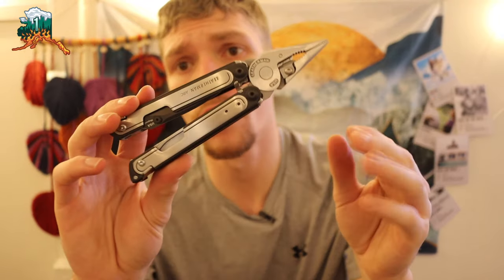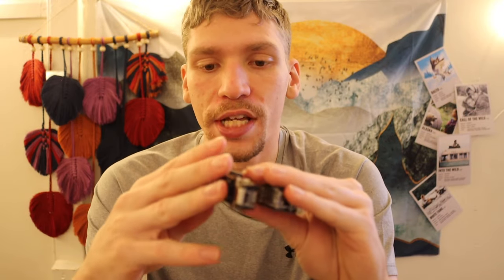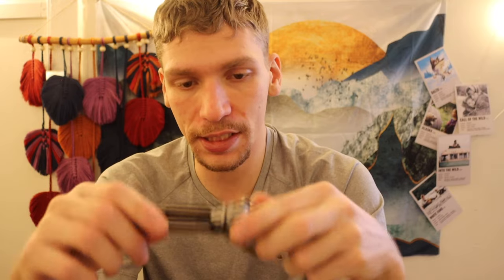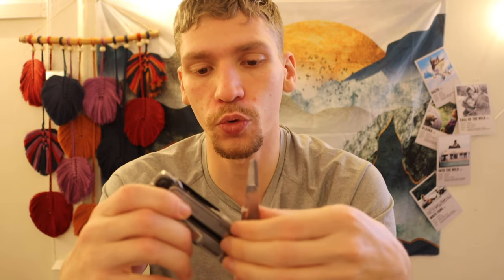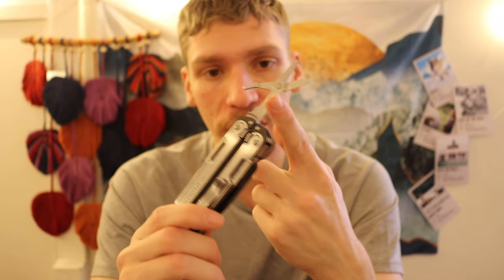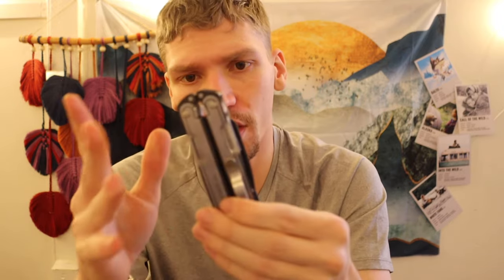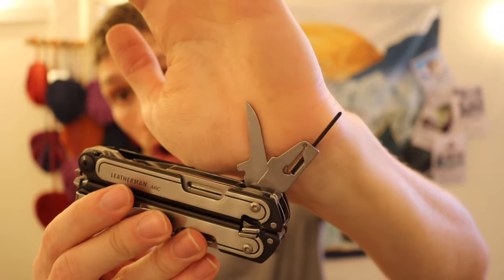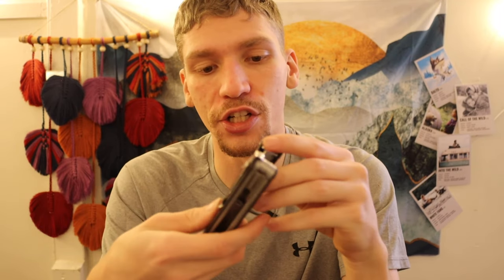Is this the new best EDC Multitool!?!?! (Leatherman ARC)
The Leatherman ARC has a real chance but so far I am pretty skeptical.